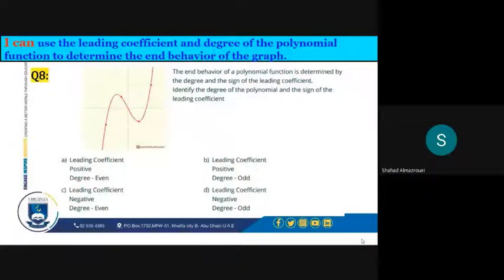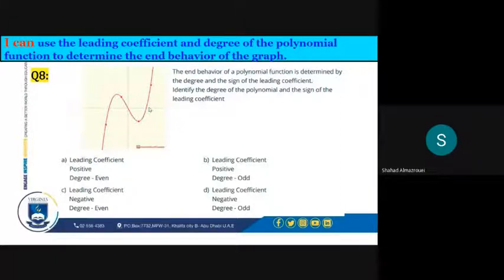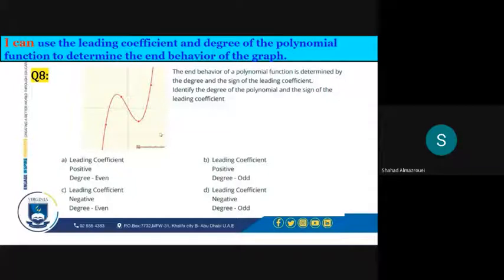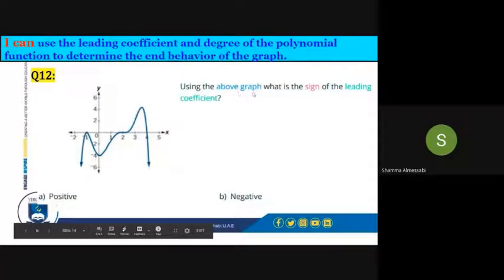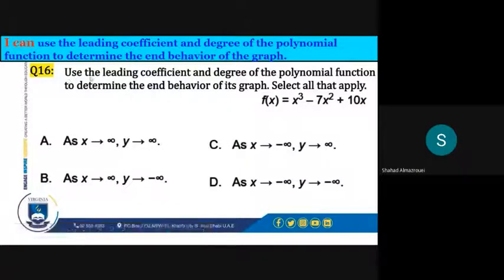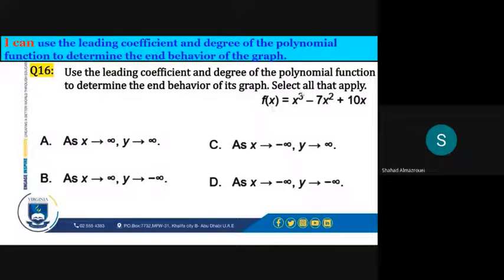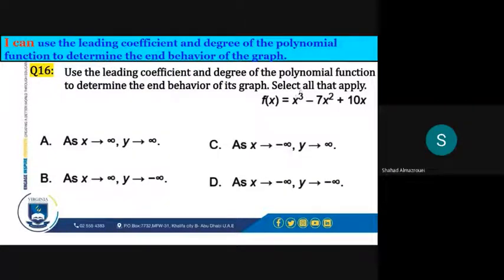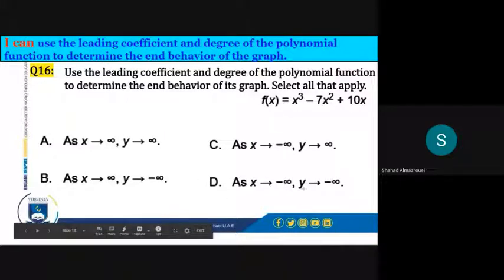End Behavior of Polynomial Functions_ 1